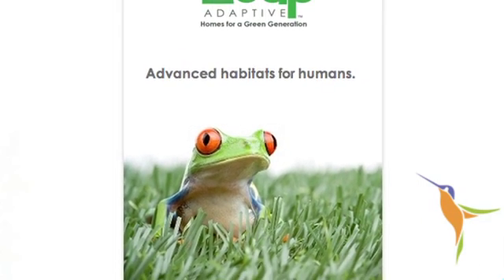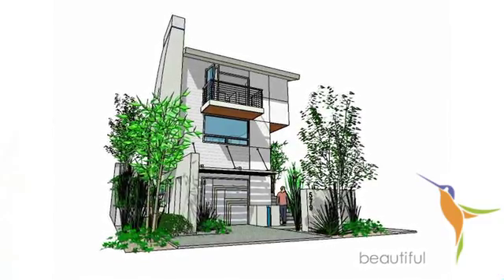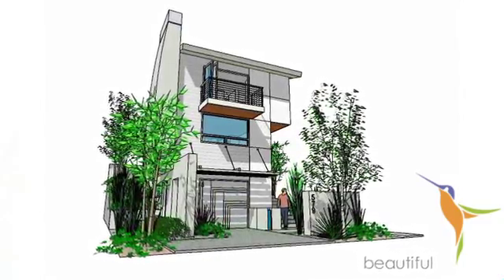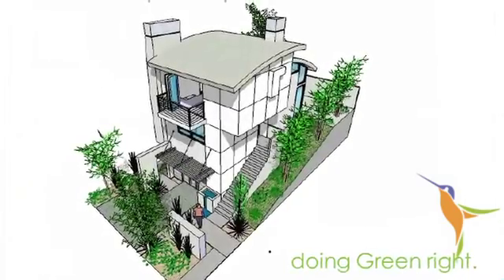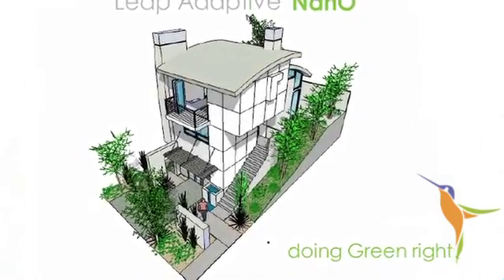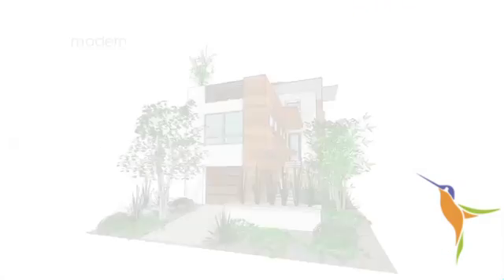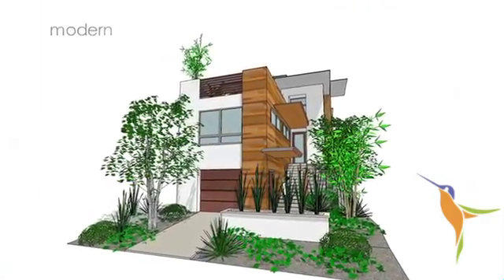Green Energy : Alternative Energy & Green Home Plans by Leap Adaptive 2011 - San Diego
-- LeapAdaptive -- Green Energy : Alternative Energy & Green Home Plans

Everyone dreams of their ideal home. A sanctuary away from the daily grind.
The ideal home is one where living is comfortable and entertaining is possible. While
the overhead is low and the sustainability is long. A Green Home will offer you this and much more.
In the past decade we have seen an increase in utility rates and the price of fuel and in some cases a decline in the quality of the product. If you are getting ready to build your dream home you want to consider a plan from Leap Adaptive.

multimedia agency in San Diego, Los Angeles and San Francisco

Information tags: alternative energy, energy, Green Energy, renewable energy, Alternative Energy, solar energy, wind, power, wind power, green energy, Energy, fossil fuels, renewable, clean energy, solar power, wind energy, alternative energy sources, Renewable Energy, wind turbines, electricity